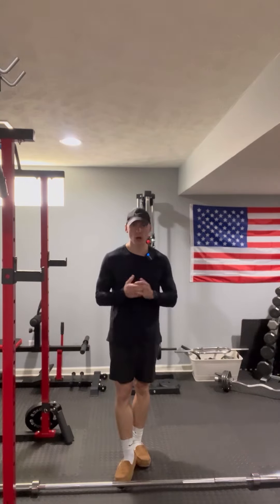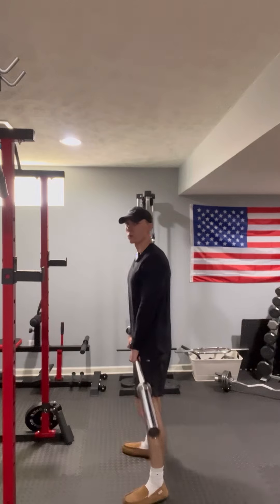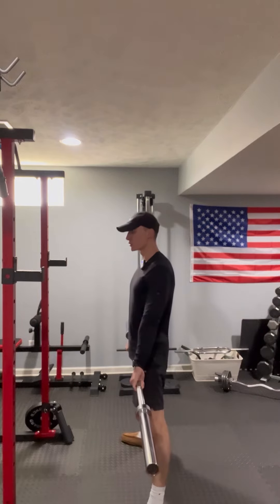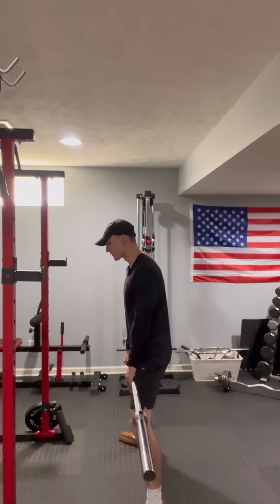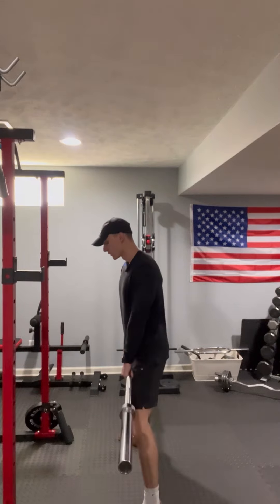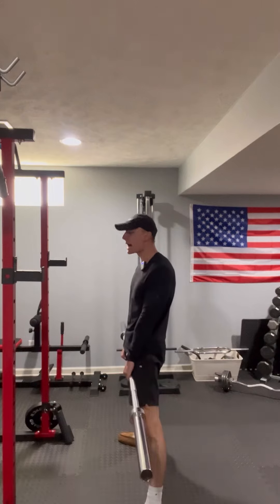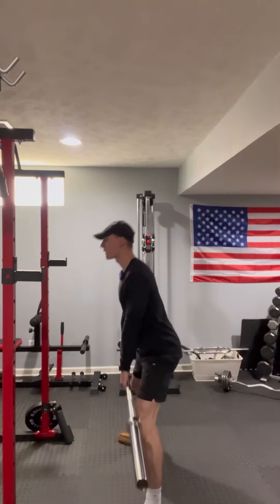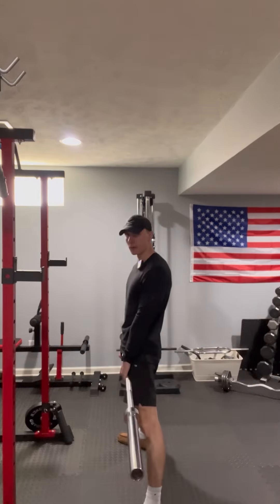Barbell Sumo Romanian Deadlift